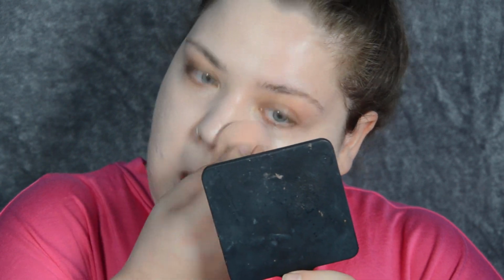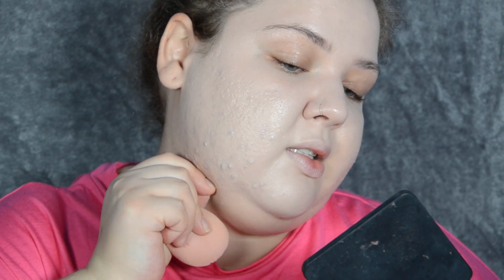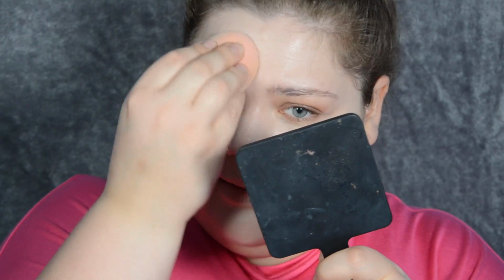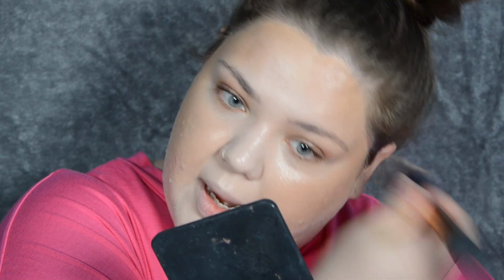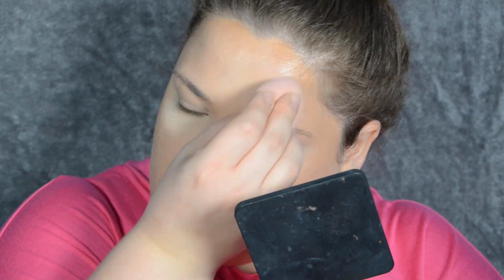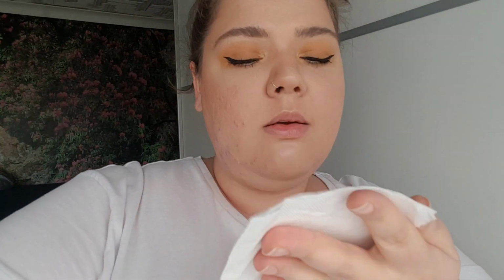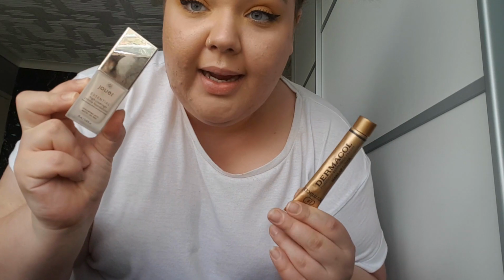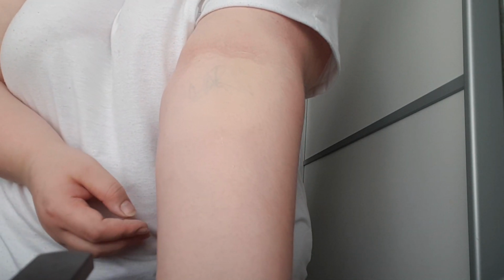THE MOST FULL COVERAGE FOUNDATION TESTED ON EXTREMELY OILY SKIN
I got to Poland safe my darlings! However the foundation fabs and flushes doesn't stop - I have managed to pre film videos so you'll get to see me as normal. (1 video is missing for next week on Wednesday but I'll be back as normal in two weeks.) Anyway! Today I have decided to test dermacol for you guys. I was intrigued as much as you, because every YouTuber that I have seen in the past was overwhelmed with how full coverage is foundation is. I only expected to have to blot every two hours but... that's not the only thing that happened. So give it a watch and let me know what you think.